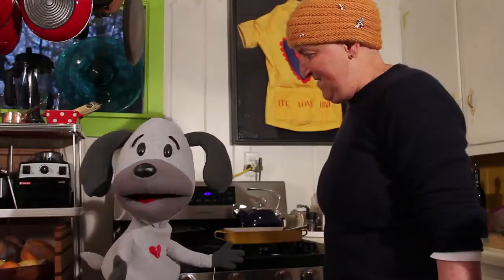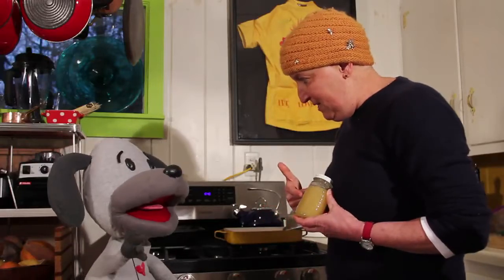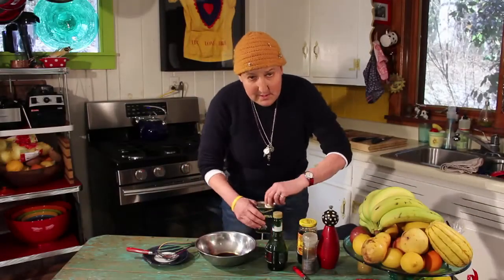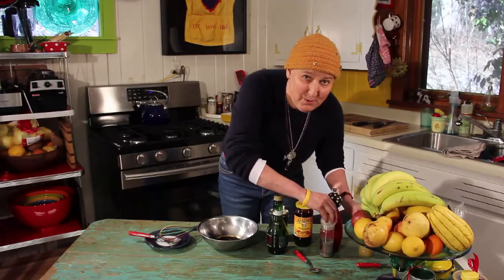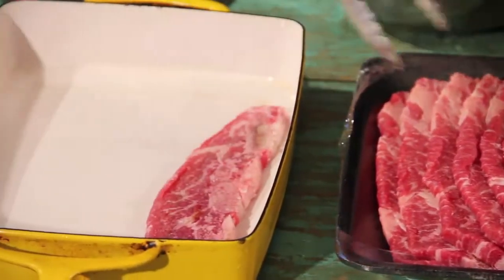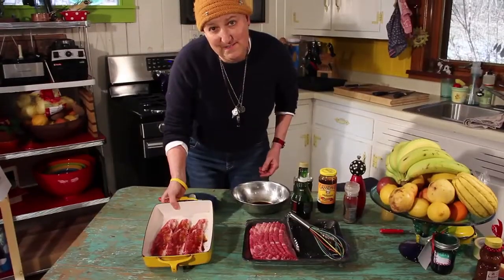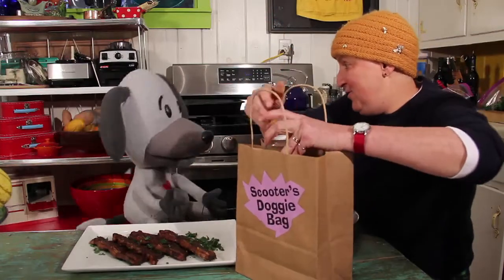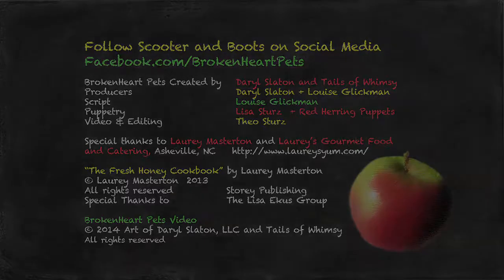Laurey Masterton + Scooter the Puppet Cook Beef Ribs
Author Laurey Masterton cooks deviled beef bones using her special honey marinade. Yum!